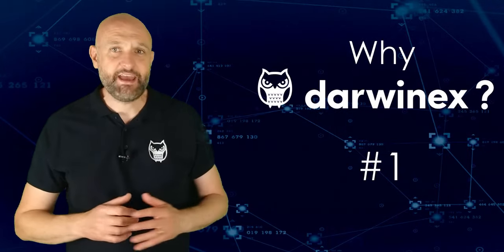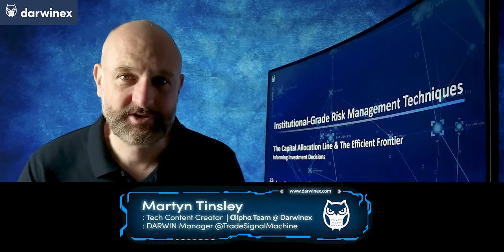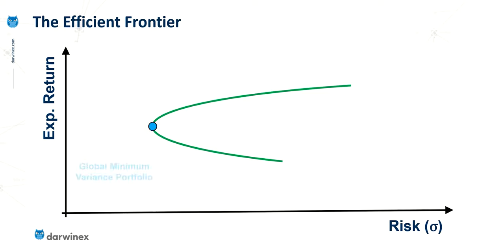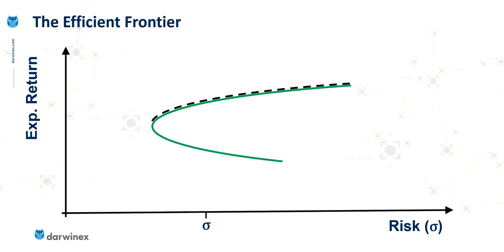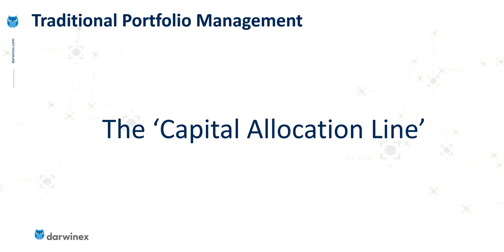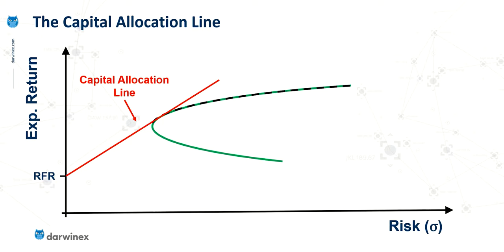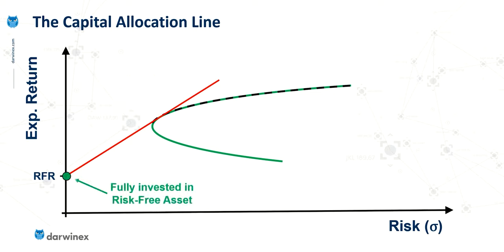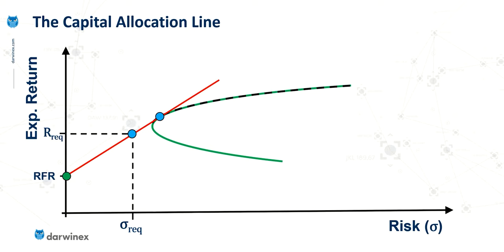The Capital Allocation Line and The Efficient Frontier Explained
A full introduction to the Capital Allocation Line and the Efficient Frontier, including the portfolio construction using a Risk-Free Rate Asset and the tangent with the Efficient Frontier. An explanation of the concepts around constructing a portfolio with a specific risk by adjusting the ratio of the risk-free asset and the risky portfolio is explained step-by-step. This technique also helps identify the optimal point on the Efficient Frontier to inform the allocations of the more risky assets. The Capital Allocation Line is also sometimes termed the Capital Market Line.

Video Contents:
00:00 The Capital Allocation Line and The Efficient Frontier
00:26 Why Darwinex?
01:21 Key Modern Portfolio Theory Terminology
04:05 The Capital Allocation Line and Risk-Free Rate
05:10 Constructing the Capital Allocation Line
08:34 Summary and Next Episodes